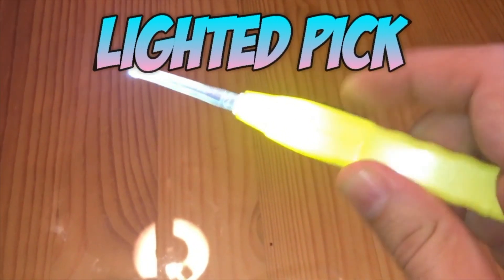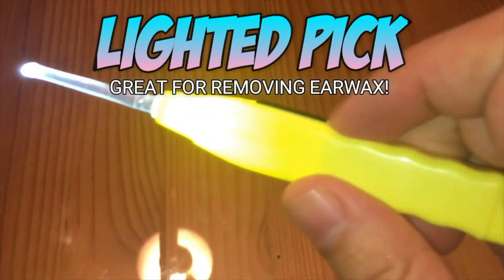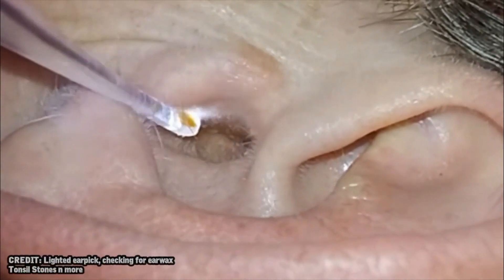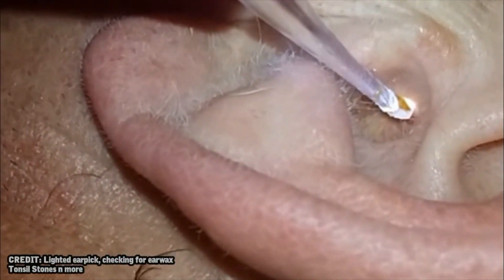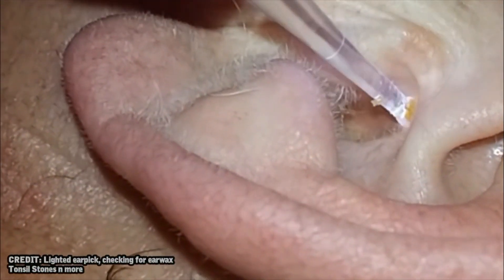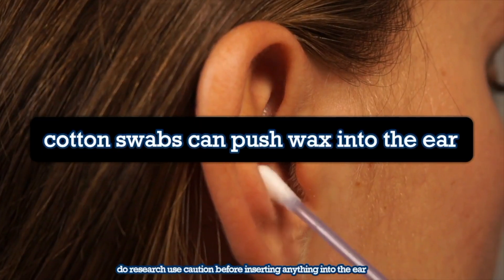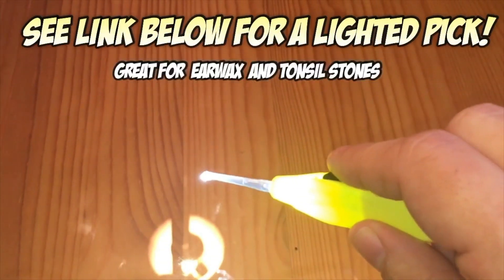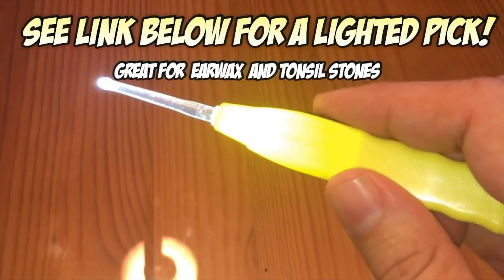Woman's Earwax Removed Using An Ear Pick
Earwax Removal Tool Kit

Thinergy for Weight Loss

Avail of my recommended ear products:

Check this out:
Ideal Earwax Softener & Bulb Syringe
Pocket Otoscope
Digital Ear Camera
MD Scope

My Gears:
Go Pro Session Hero5
Go Pro Headstrap
Knog Qudos Video Light

By the way, Don't forget to click on the bell icon to get notification
or be notified once a new video is uploaded.

This video is not intended to diagnose or treat any condition.